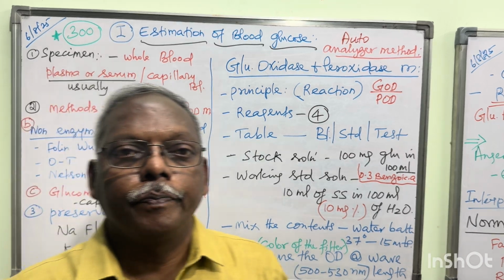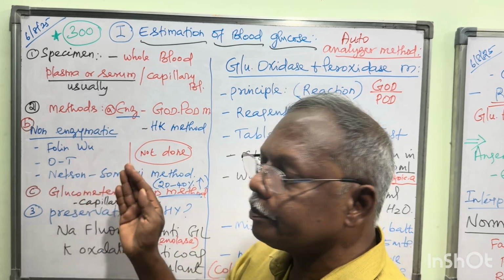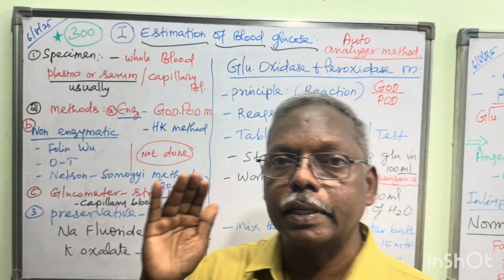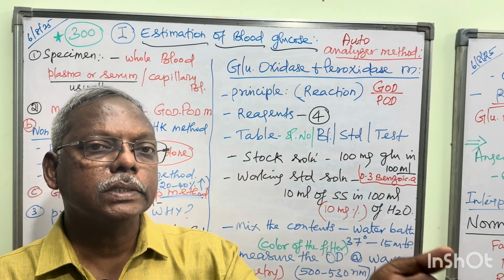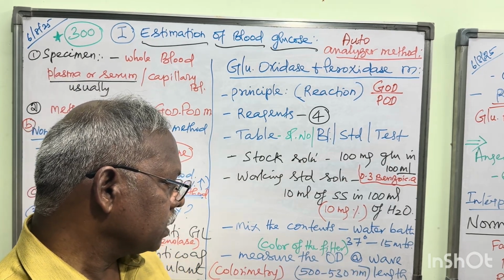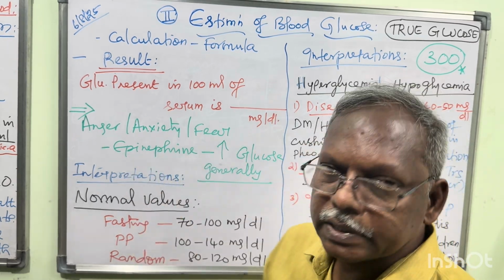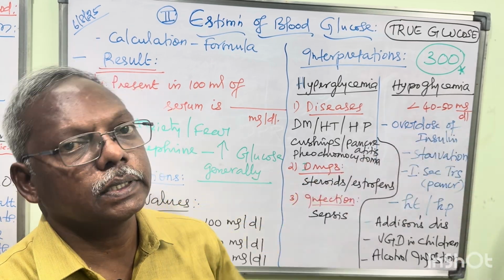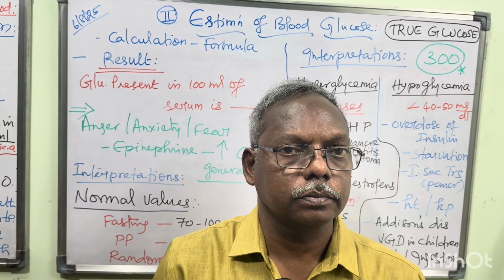Estimation of blood glucose by GOD-POD method muralis simplified biochemistry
Estimation of glucose.
What is glucose?classify with eg.
Name of the method-glucose oxidase and peroxidase(GOD-POD)
Important practical for ur university examination.
Subtitles are. method,principle, reagents,tabular column,optical density, wavelength, incubation time,formula,calculation,result and clinical interpretation.

Dr.P.Muraliswaran.MD
Professor of Biochemistry